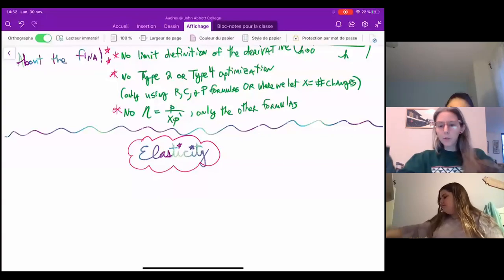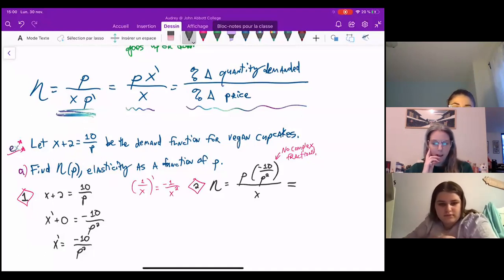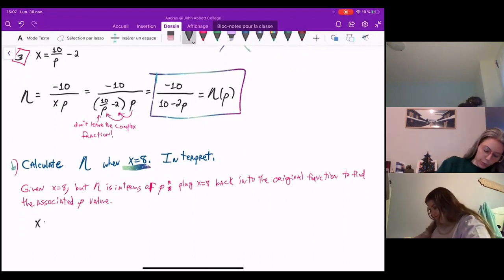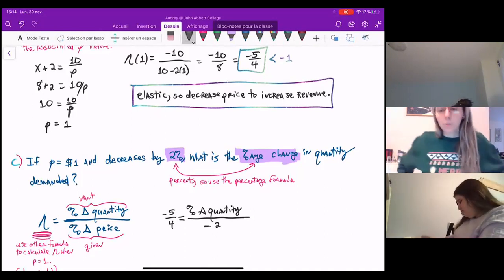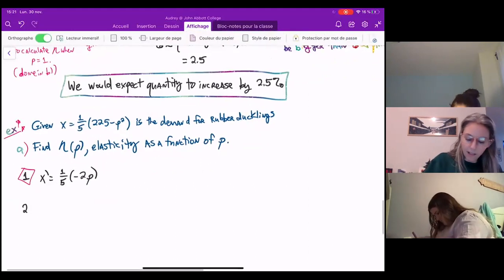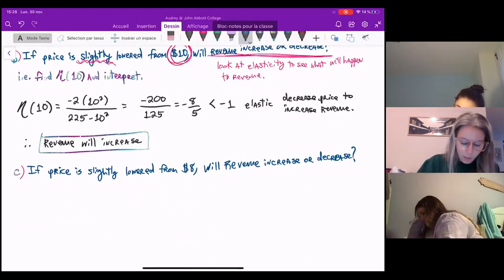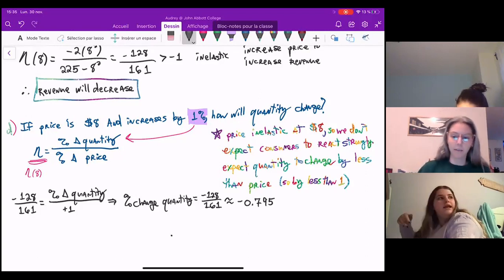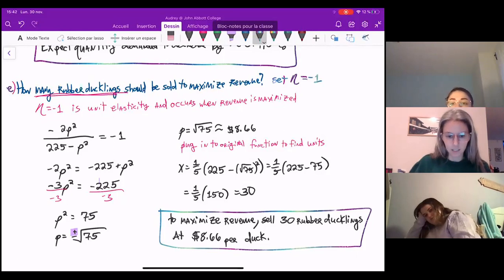Cal 1 Enhanced November 30 Lecture